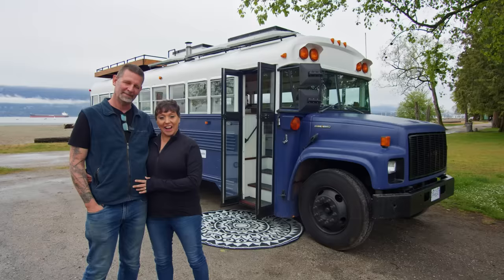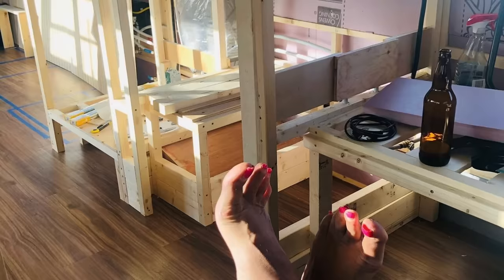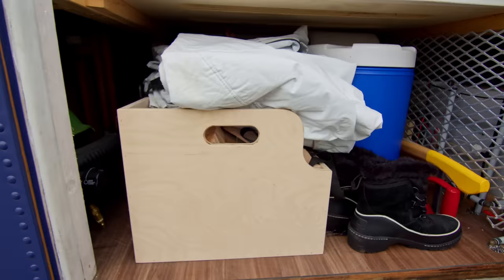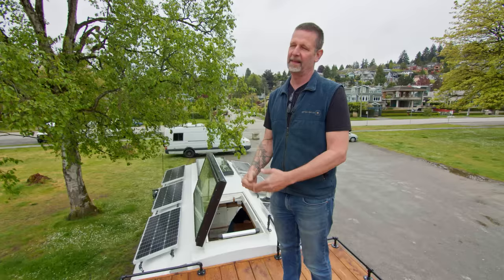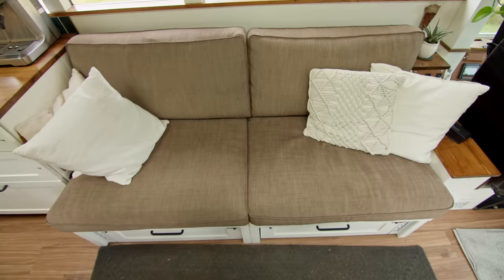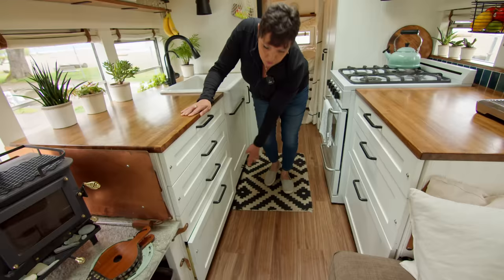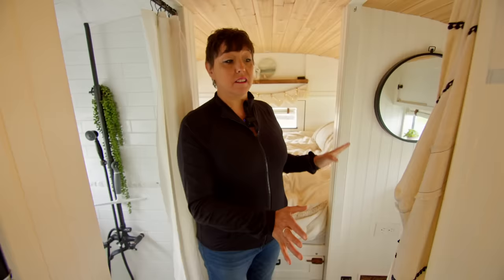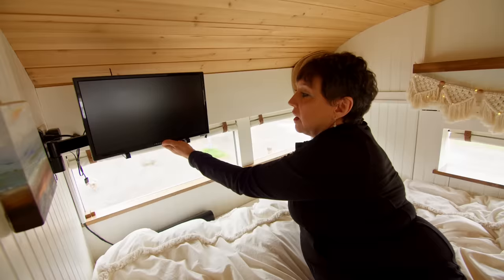6'6" in a Skoolie?! The Inside will Surprise You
Evading Projectiles - Arc De Soleil
Give It a Go - Wanda Shakes
Lay It on Me - The New Fools
Spare Me the Details - The New Fools
Shining Armor - Guustavv

Filmed by

Edited by